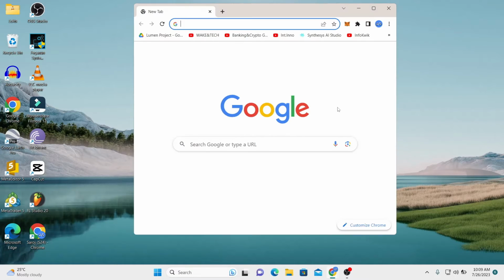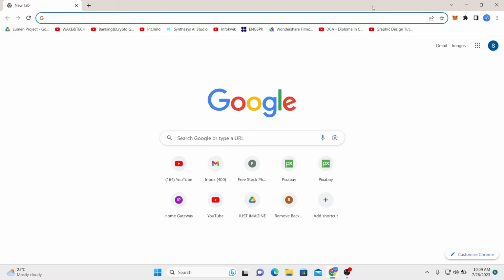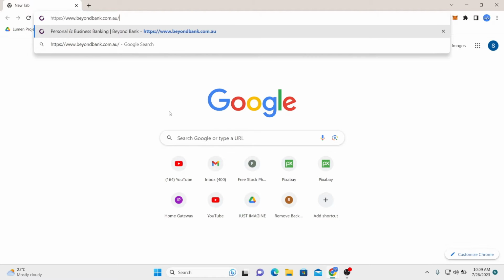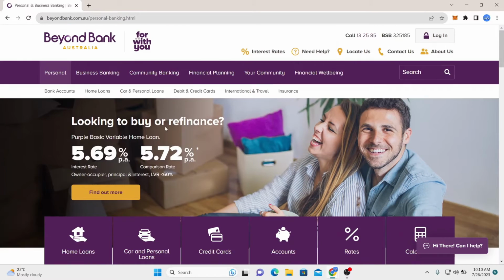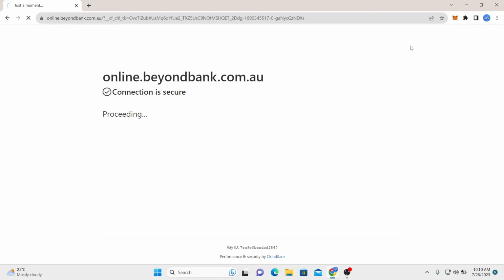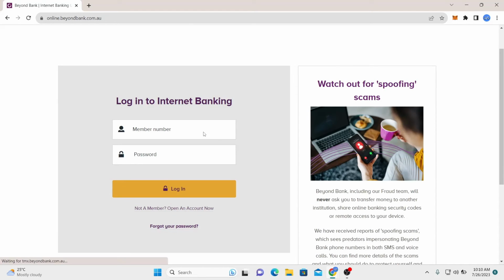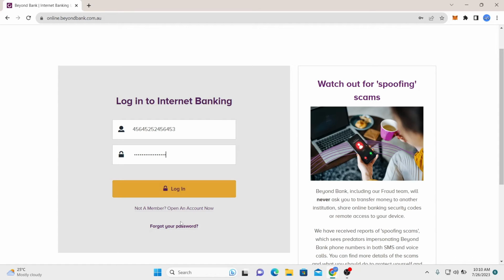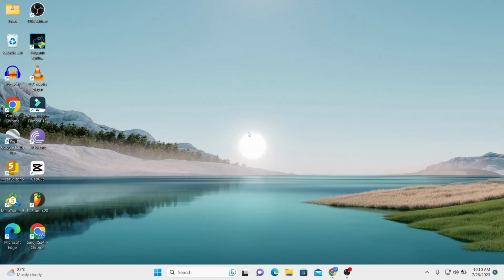Beyond Bank Login: How to Login to Beyond Bank Online Banking Account?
Login Beyond Bank Account Online:

In this step-by-step tutorial, we'll guide you through the process of logging in to Beyond Bank's online banking platform. Managing your finances has never been easier, and we're here to ensure you can access your accounts securely and conveniently.

Timestamps:
0:00 - Introduction
0:13 - Login Beyond Online Banking Account
1:09 - Outro

All the video tutorial shown or described on this Channel is for the educational and informational purpose for the users facing problem with their daily banking or crypto topics. In case of any copyrighted material found on the video, do stay in contact with us through Youtube.